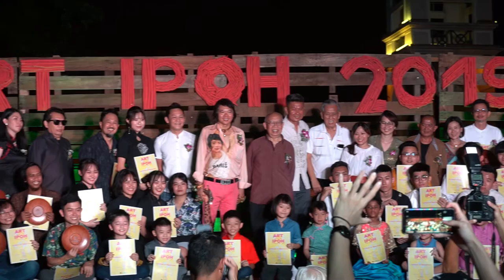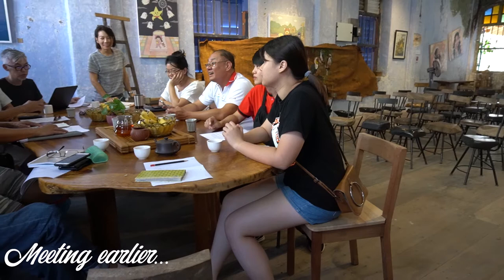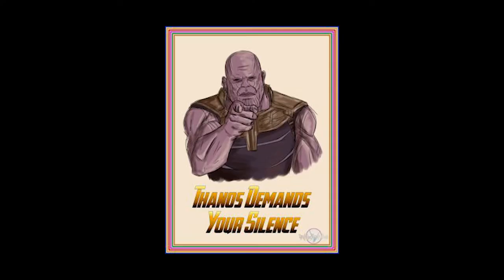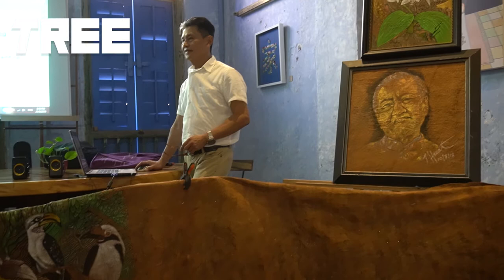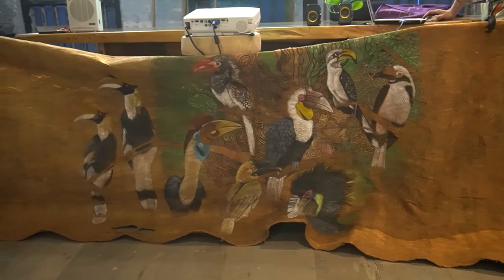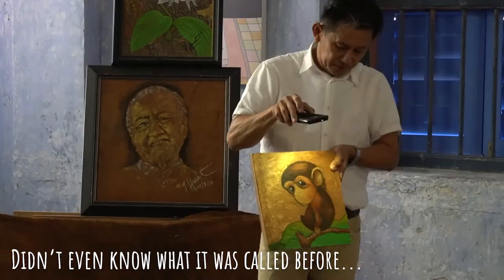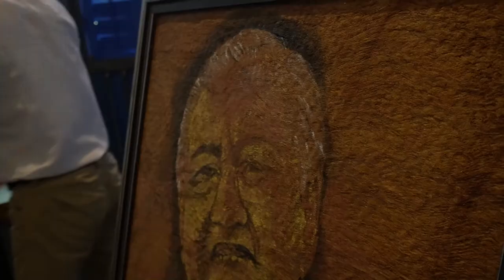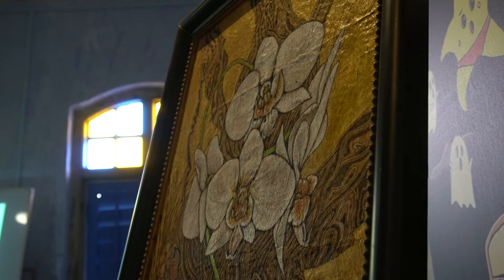TRADITIONAL Barkcloth Painting w/ Marcus ARTS (Something BIG is Hapenning) | Gerard TALK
BARKCLOTH PAINTING. I did not hear about this before Marcus. I might have seen it before, but I did not pay attention to it until I met Marcus here.

Marcus is one of the 18 artist that participated in Art Ipoh 2019. We are currently teaming up, along with the rest of the gang to create something big in the next couple of months.

MUSIC I USED:
Diamond Ortiz - RESPECOGNIZE